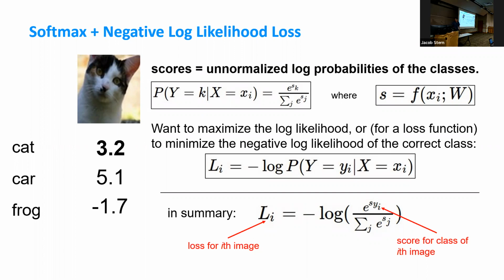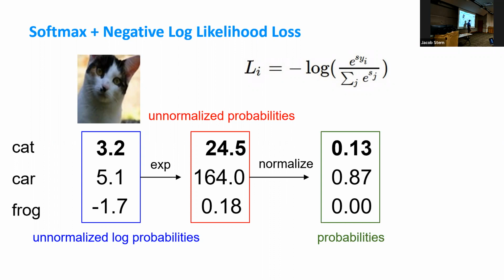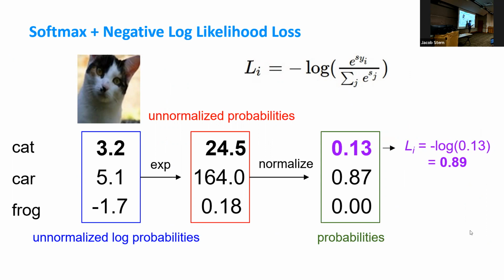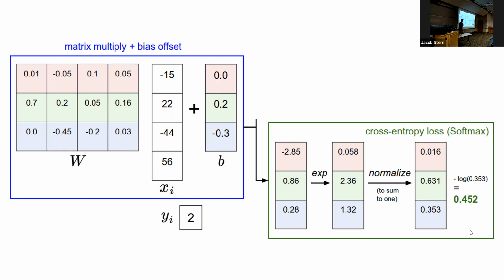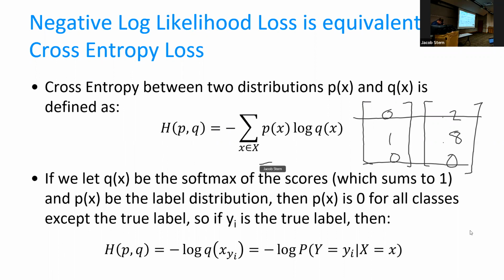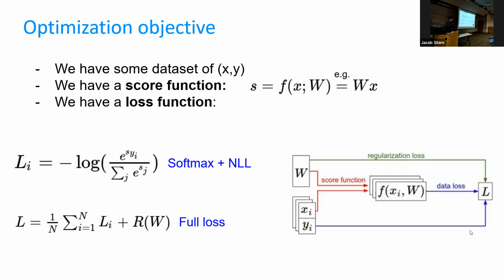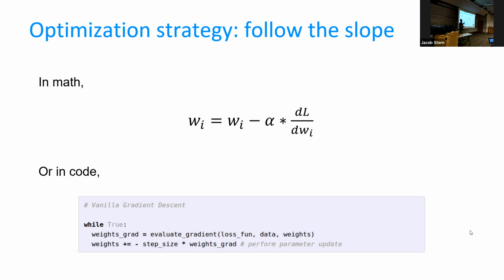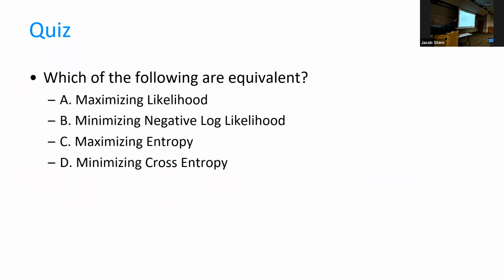Lecture 04 - Loss functions and gradient descent - BYU CS 474 Deep Learning